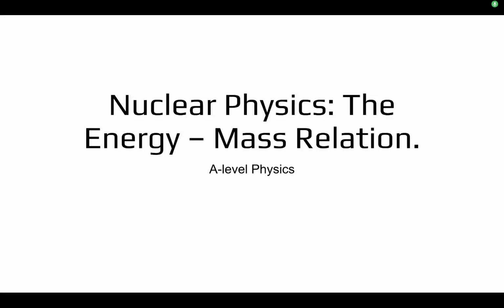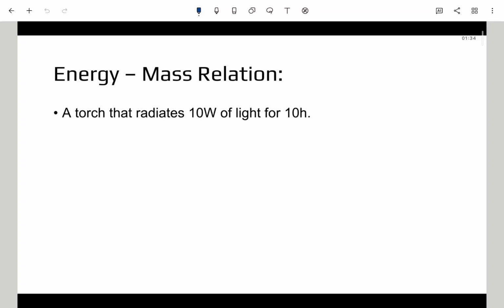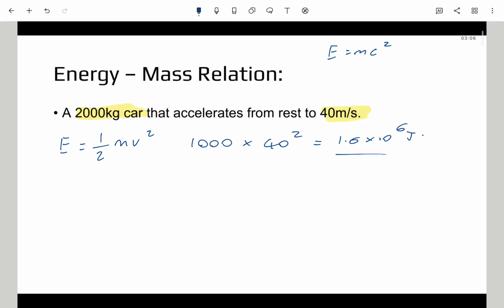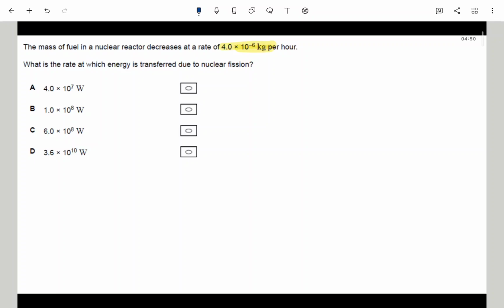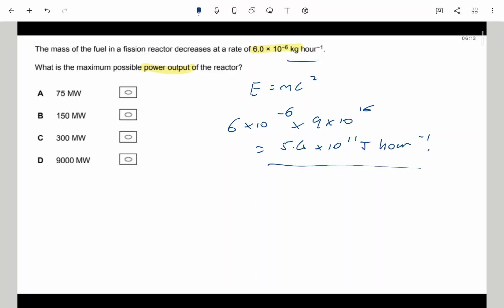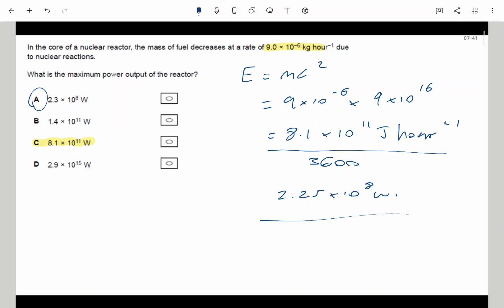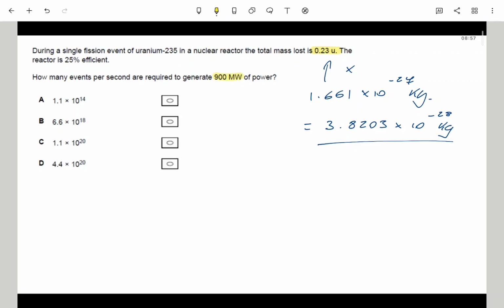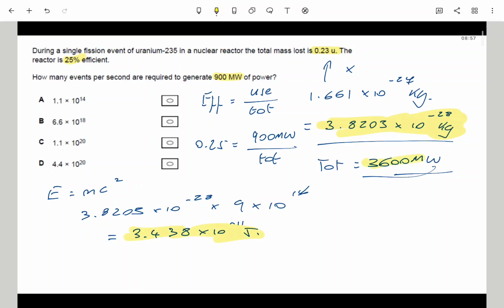A-Level Physics: Nuclear Physics Lesson 9: Energy - Mass Relation E = mc^2.